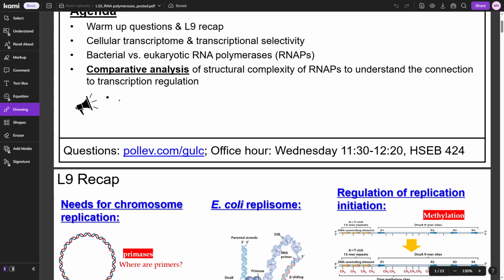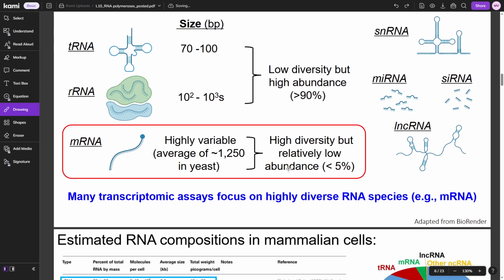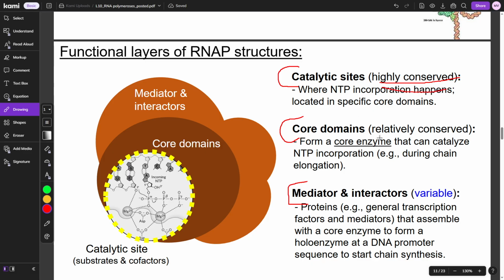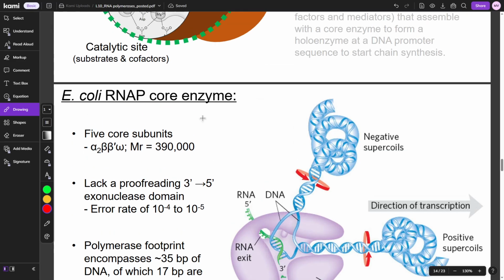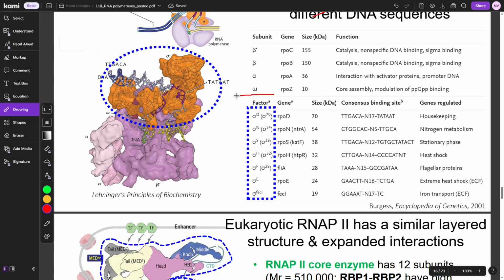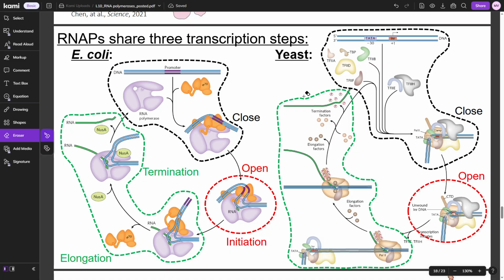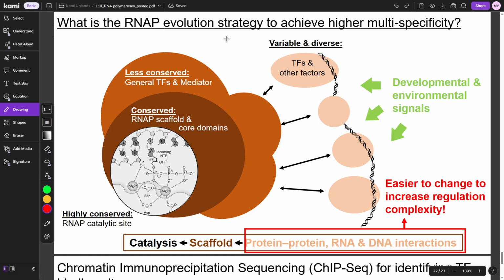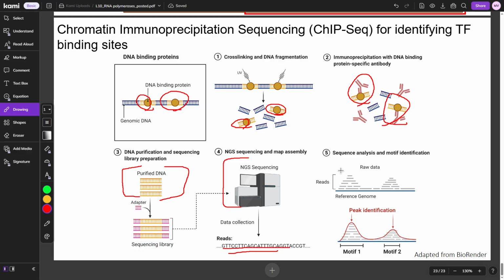BIOC 441 Lecture 10: Transcription (I) - RNA Polymerases